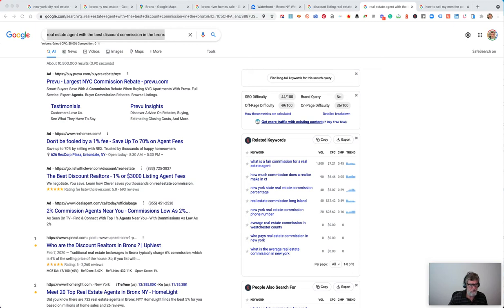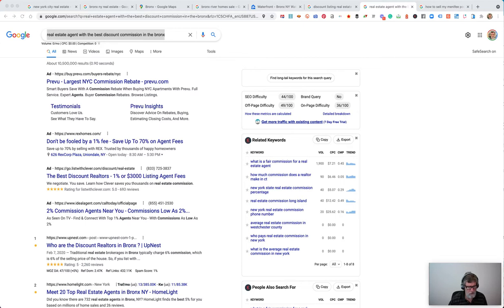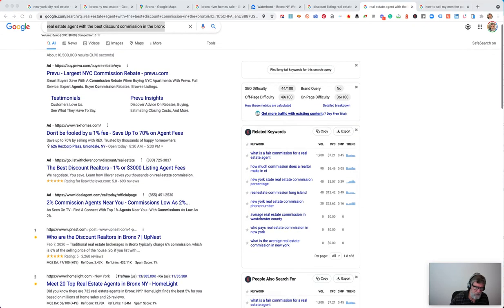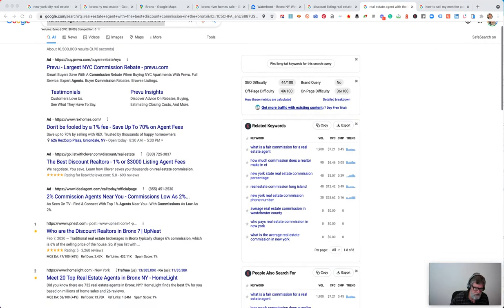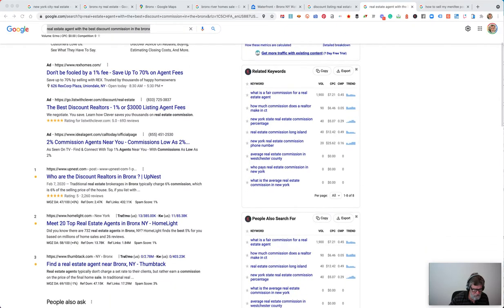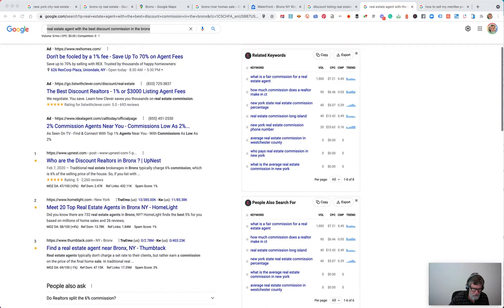Real Estate Agent with the Best Discount Commission in the Bronx NY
Are you looking for the Realtor who gives the Best Discount Commission in The Bronx? New York agents who specialize in low listing commissions.
The Bronx Real Estate agents and brokers
New York Real Estate
NYC Homes
The Bronx  Homes
Realtor, Broker, Agen, real estate agent, discount